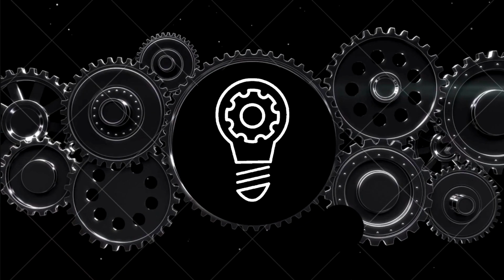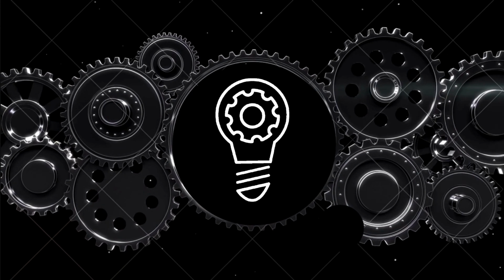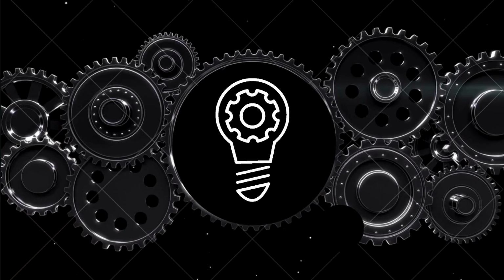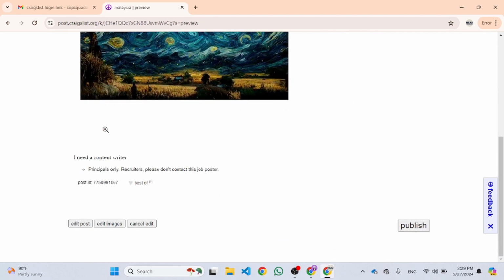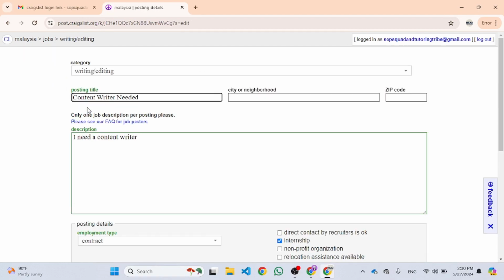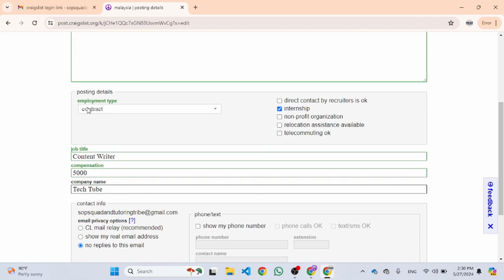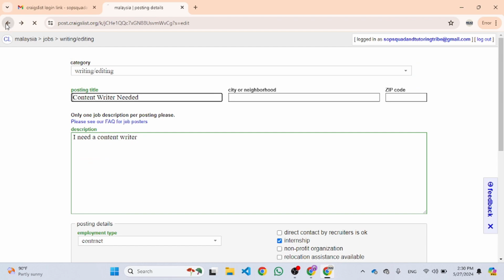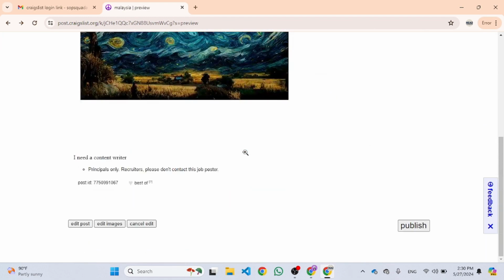How to Change Categories Items on Craigslist (2024) Craigslist Tutorial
Find out how to change the categories of your items on Craigslist with our tutorial. Make sure your listings are placed in the most appropriate categories to reach the right audience. We’ll guide you through editing and updating your posts for better visibility.